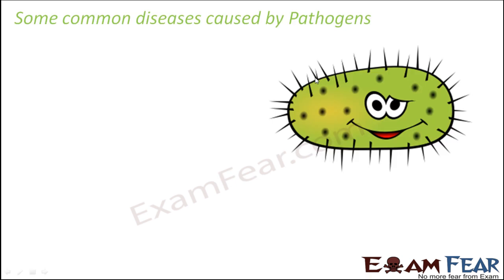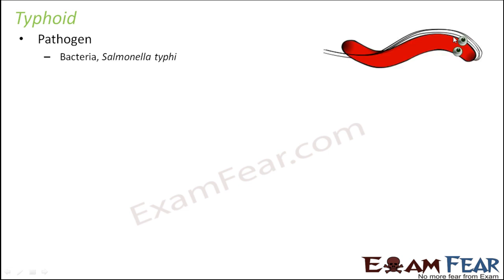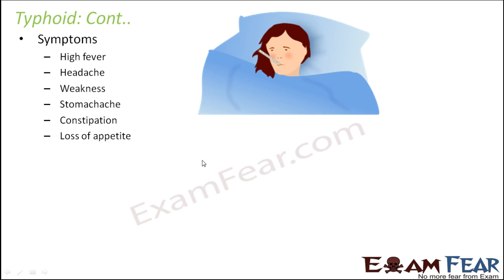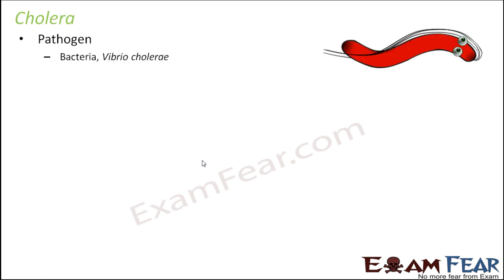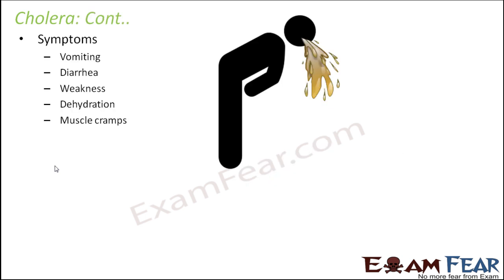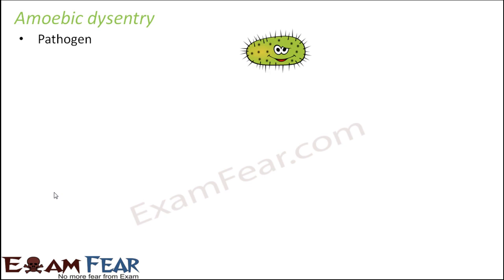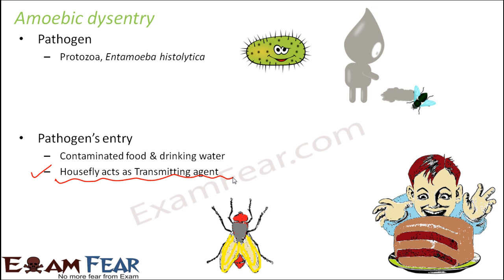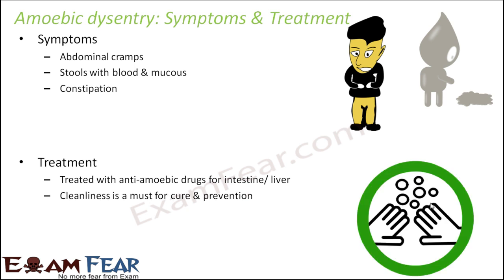Biology Waste Water Story Part 9 (Disease caused by Pathogens) Class 7 VII